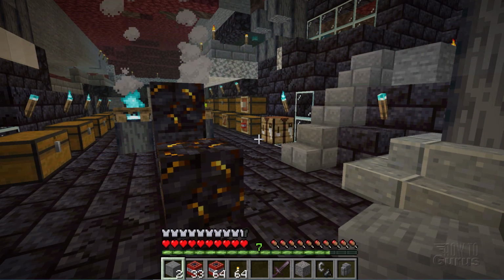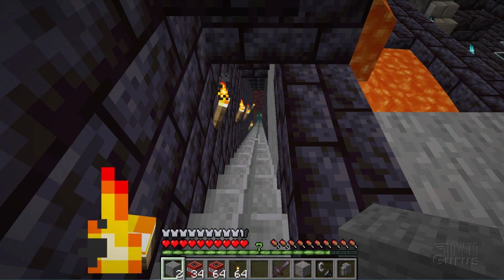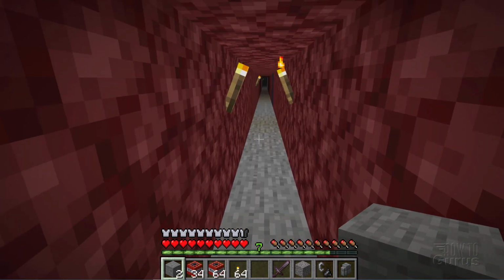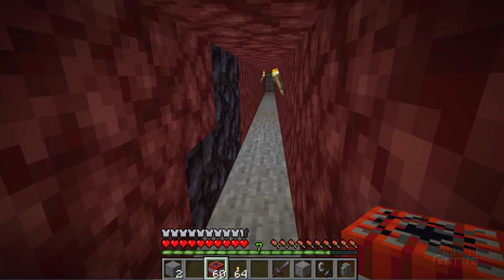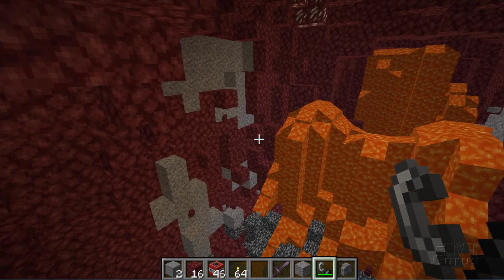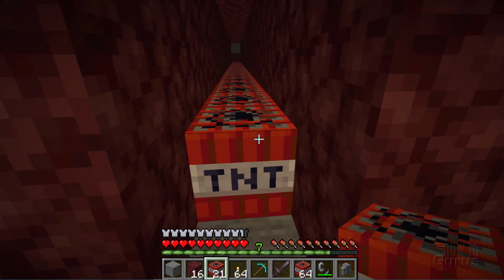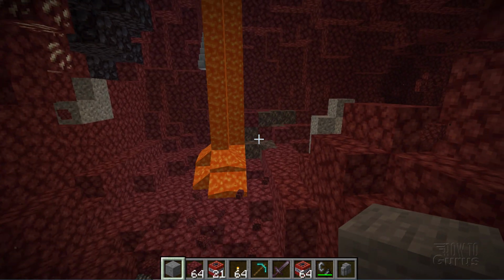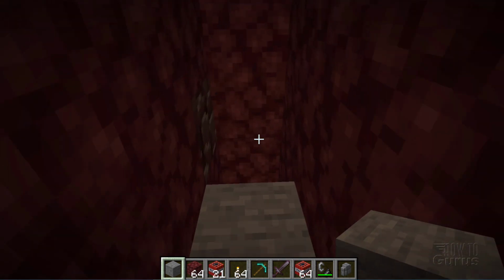How You Can Find Minecraft Ancient Debris using TNT Mining - Quick Mining Technique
Minecraft Ancient Debris.  I show you how to do Minecraft Ancient Debris TNT Mining, the fastest way to find Ancient Debris in the Nether. One of the most useful ores that was introduced in the Nether Update is Ancient Debris which is needed to make Netherite which is used to craft Netherite Armor, Tools, and Weapons. Having Netherite Armor and a Netherite Sword is one of the first things you should work on to survive in the Nether.

00:00 Minecraft Nether Ancient Debris TNT Mining
00:26 How to make TNT
01:25 Dig down to Y 15
02:15 Where I repaired wall to block Lava
02:42 I am leaving gold bearing ores alone
03:11 At the tunnel level
04:25 Laying down the TNT to mine for Ancient Debris
05:35 Igniting the TNT
06:05 Looking around for Ancient Debris
06:34 I found 3 pieces
07:31 Another tunnel
08:00 Filling with TNT
08:30 Igniting the TNT
08:45 Looking for Ancient Debris
10:42 Digging another tunnel
11:30 Ancient Debris found just by digging
12:57 Placing the TNT
13:34 Igniting the TNT
13:53 Looking for Ancient Debris
14:39 Final Count 5 pieces of Ancient Debris
15:10 Like Share Subscribe